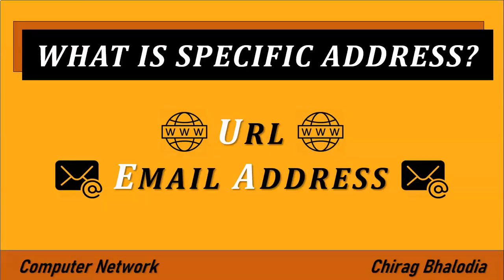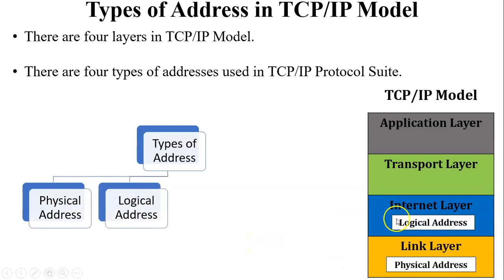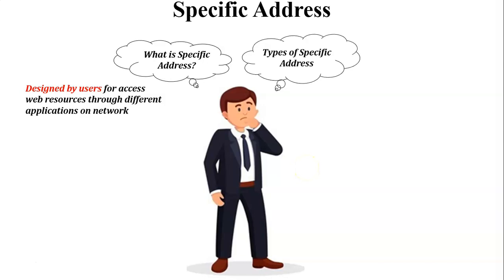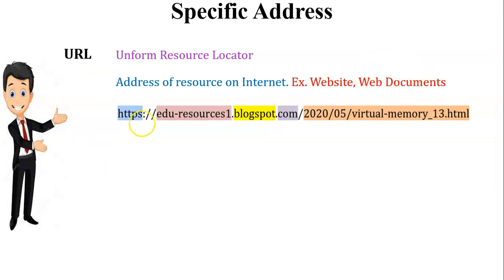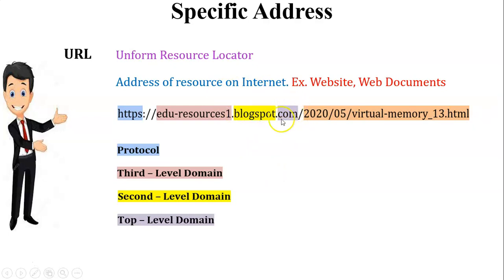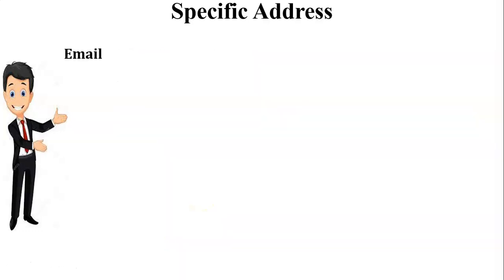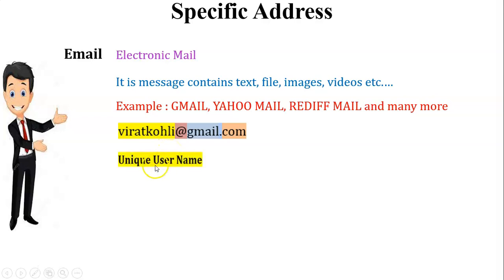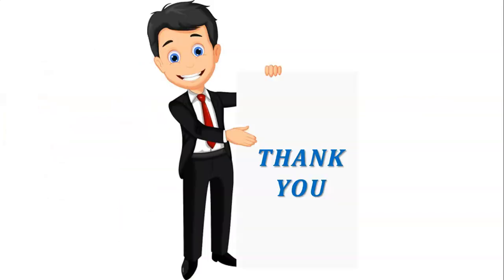What is Specific Address in networking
In this video, I have explained Specific address in networking.

0:00 Introduction
0:14 Types of address in TCP/IP Model
0:52 What is Specific Address?
1:07 Types of Specific Address
1:18 URL
2:31 Email Address